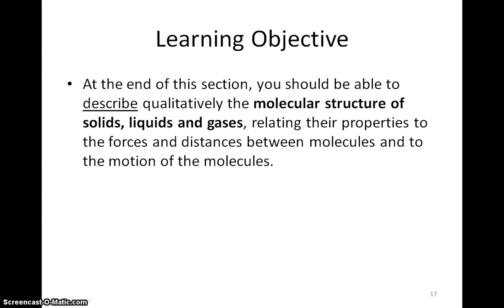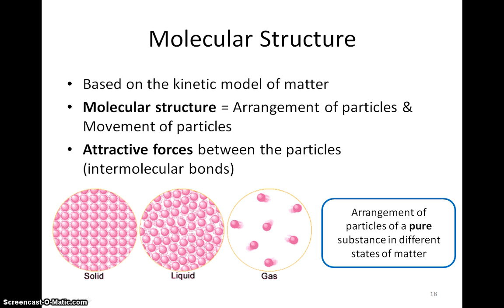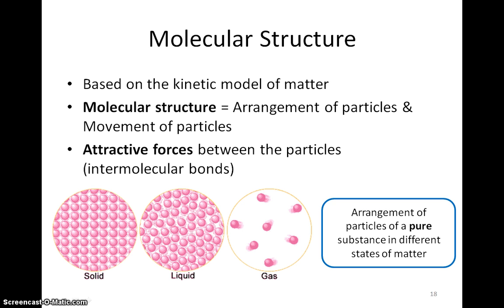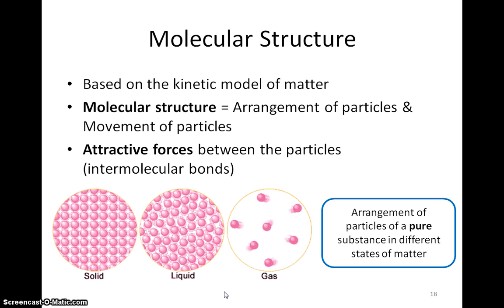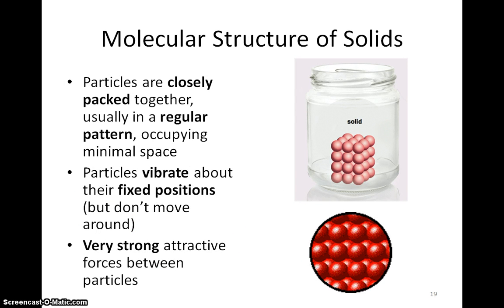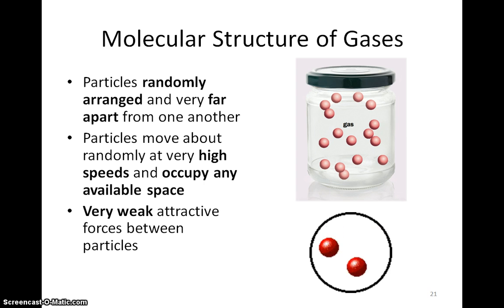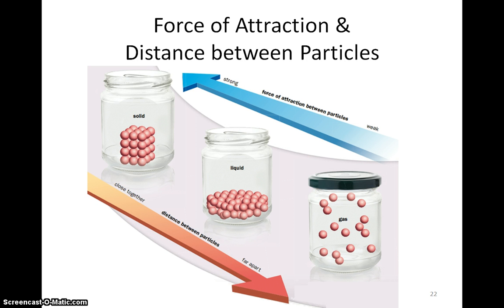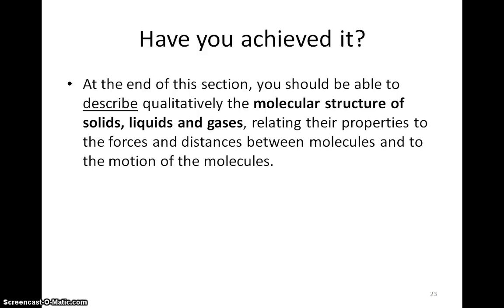Kinetic Model of Matter - Video 3 (Molecular structure of solids, liquids and gases)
O-level Science (Physics) Chapter 8: Kinetic Model of Matter